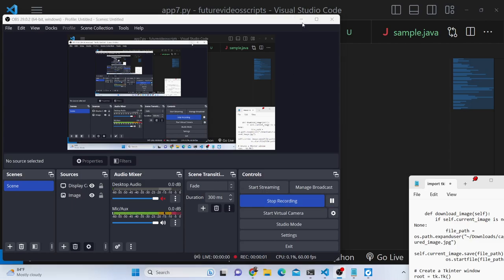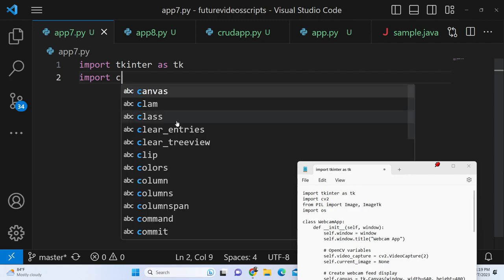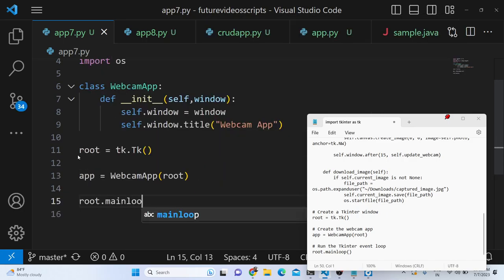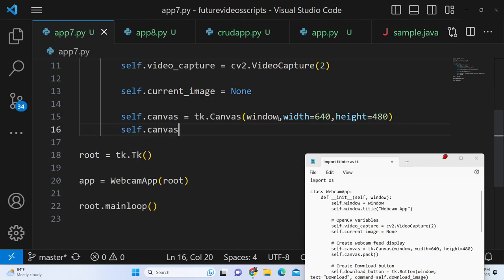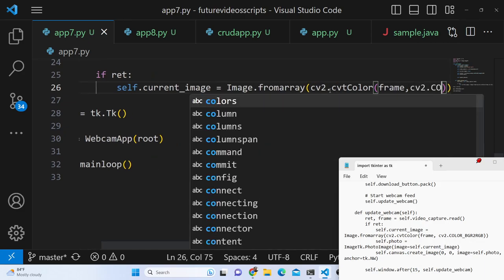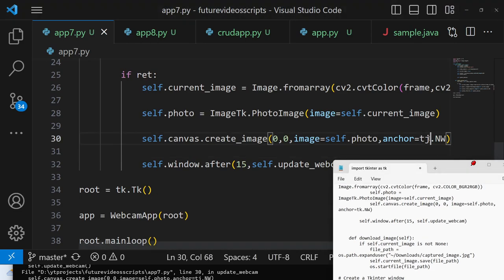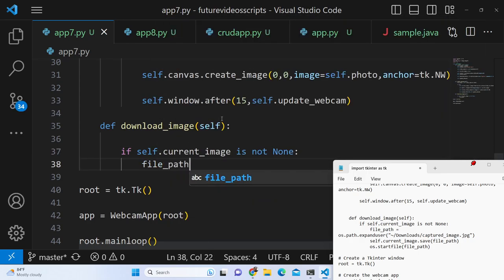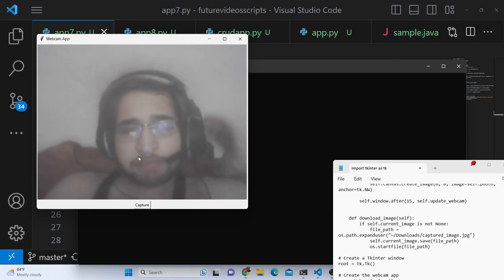Python 3 Tkinter to Show Webcam Video & Capture Image Using OpenCV & Pillow Library GUI Desktop App